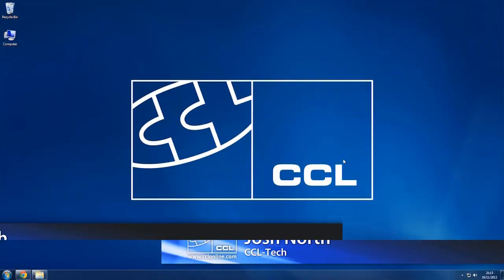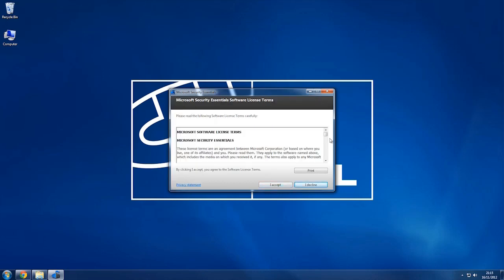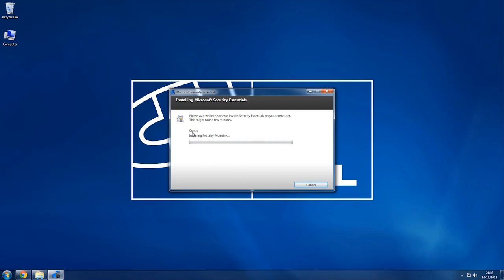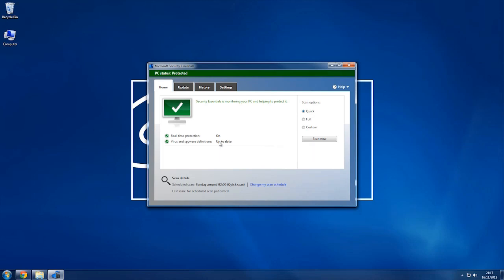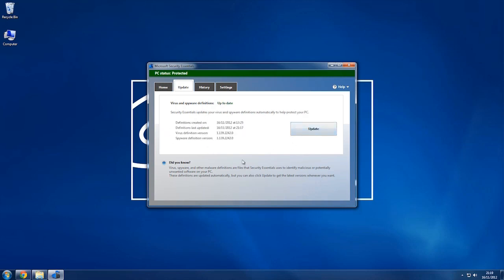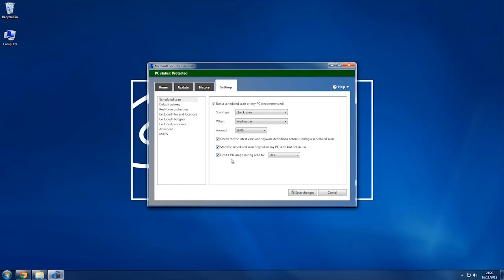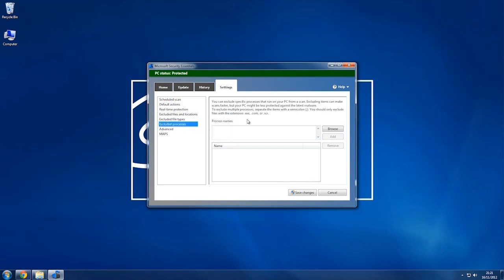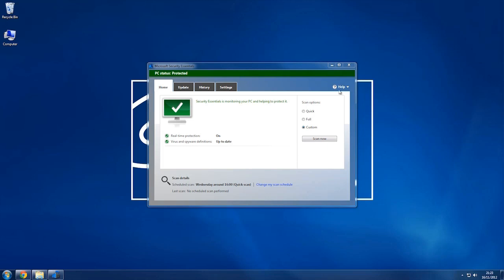CCL Guide - Installing and Configuring Microsoft Security Essentials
In this video CCL-Tech's Josh will show you just how easy it is to install and configure Microsoft Security Essentials and protect your computer from harmful software and keeping your computer safe while online.